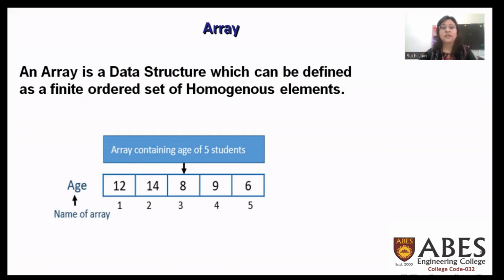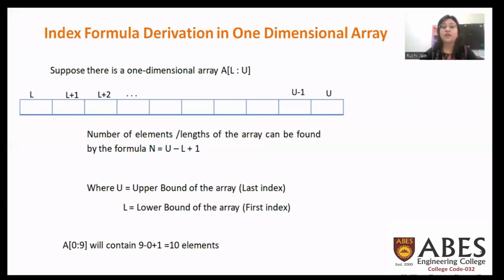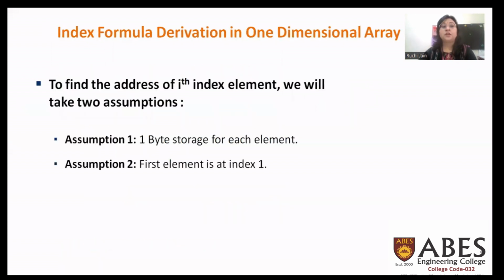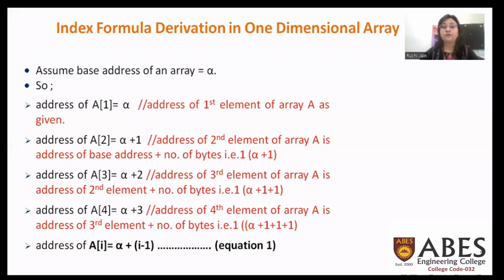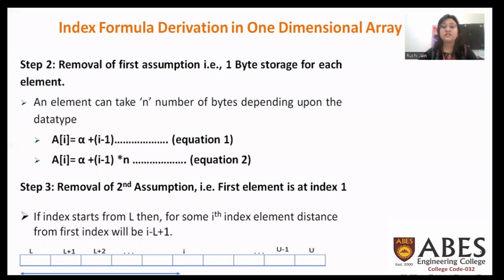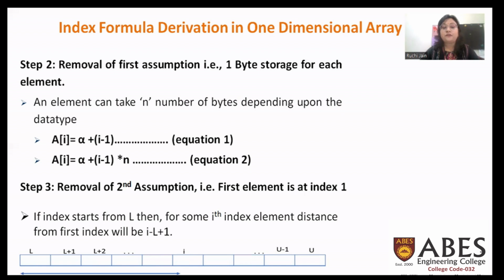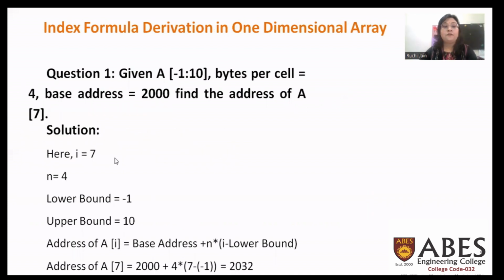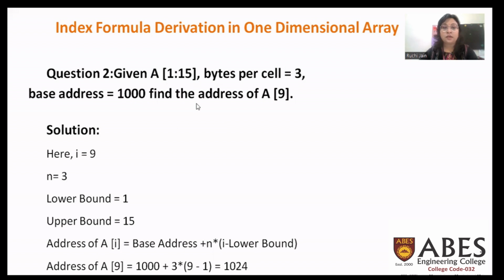One Dimensional Array Address Calculation | Index Formula| Data Structure | ABES Engineering College